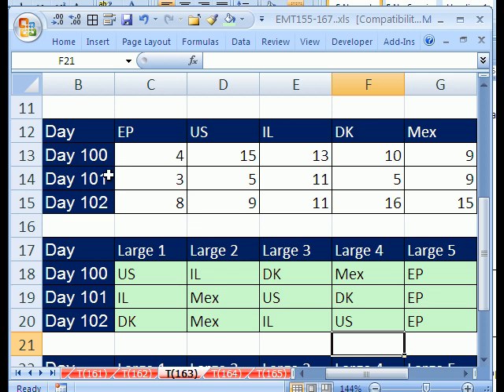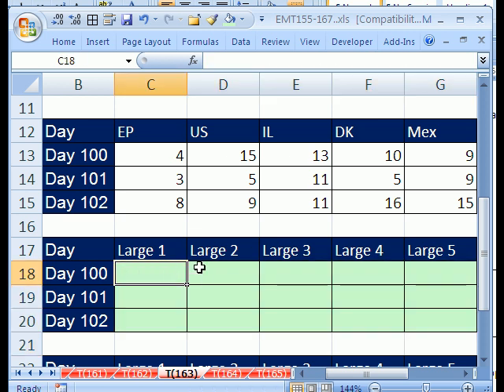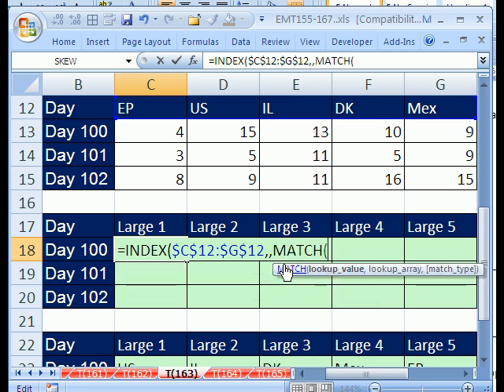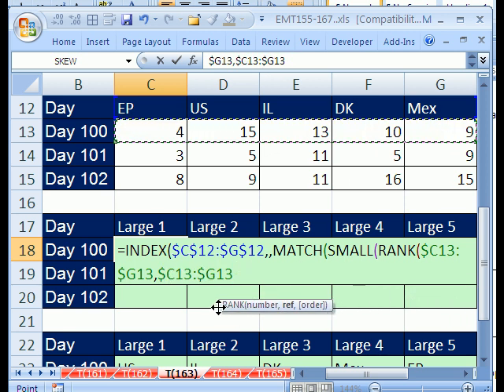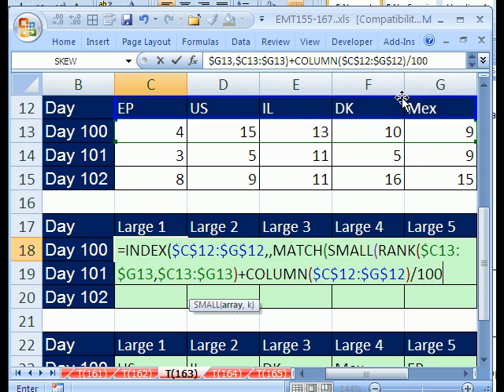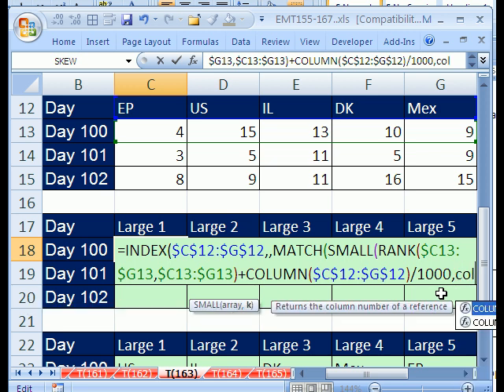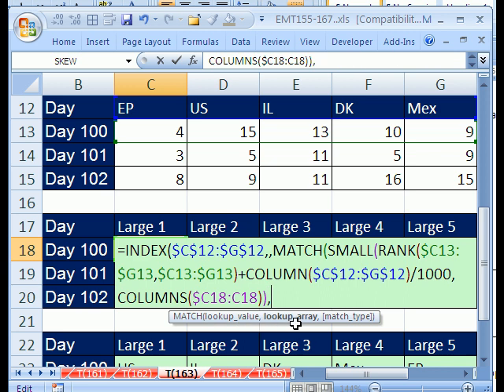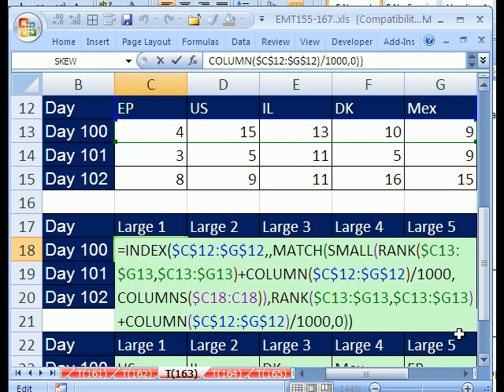Excel Magic Trick 163 Formula Return Descending Sorted List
Using an array formula, return a descending sorted list of country names based on the values in a row. See how to use the functions INDEX, MATCH, RANK, COLUMN, COLUMNS in one array formula.
See how to break ties using the RANK function by adding a small amount to each value.
Also, see: Excel Magic Trick #52: RANK function 1st to 5t.

Extract and Sort records with array formula.